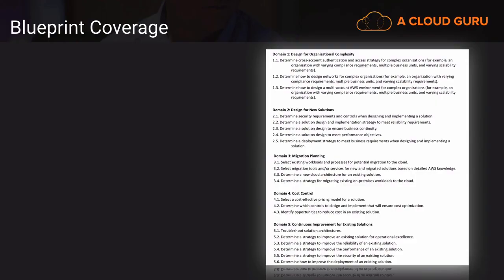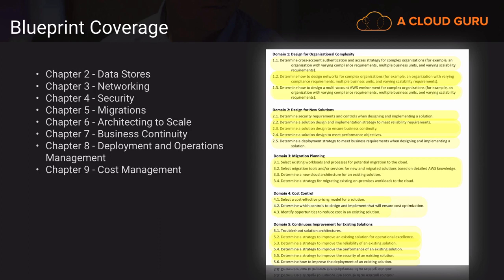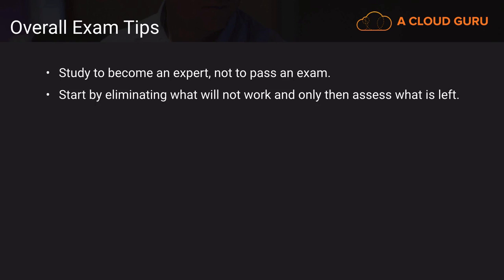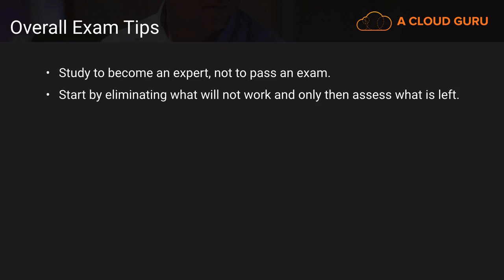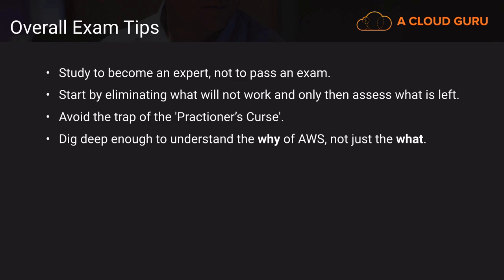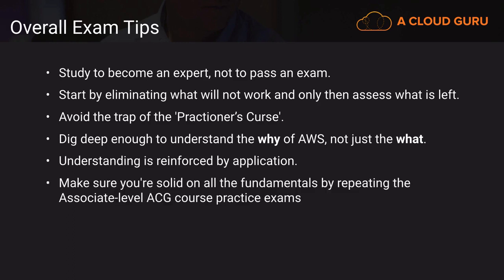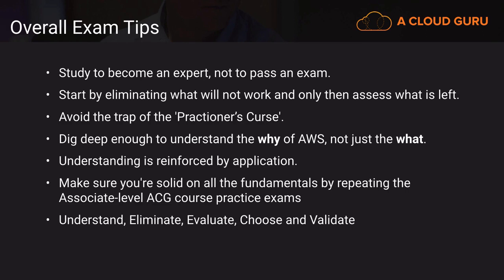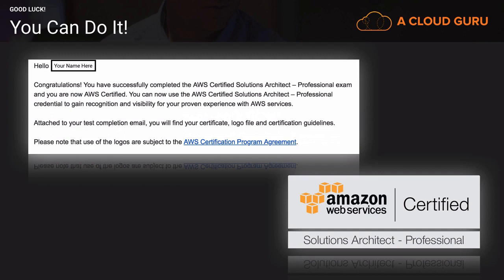aws csa pro 2019 123 720p